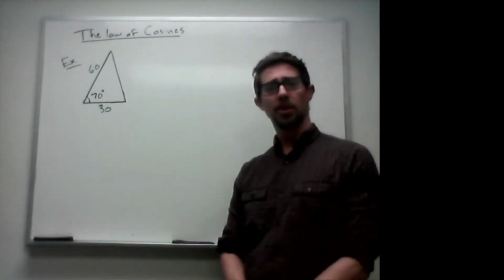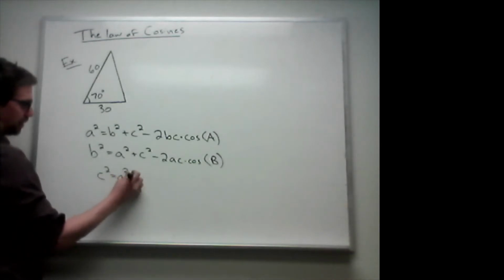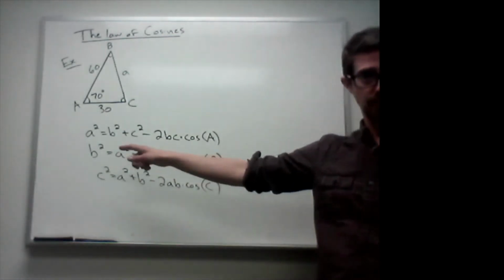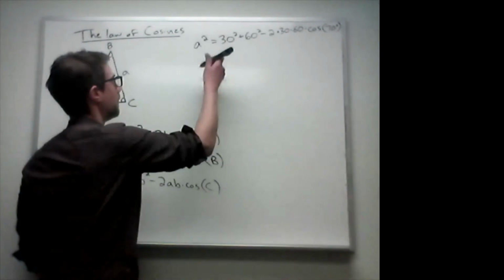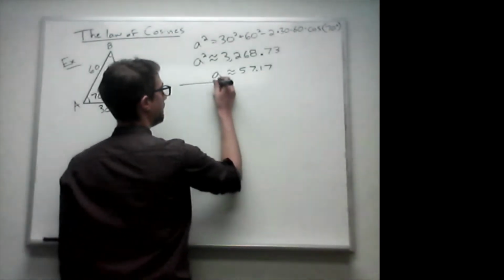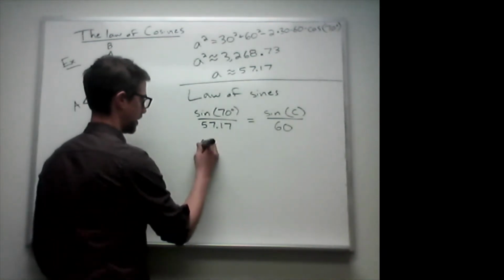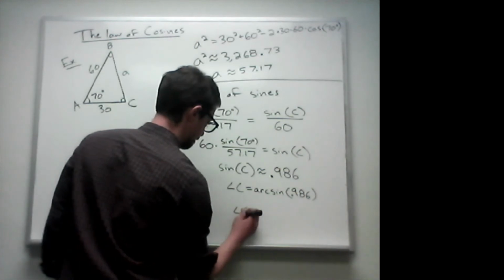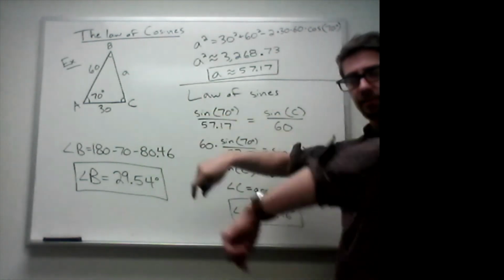2 - The Law of Cosines (Side Version)